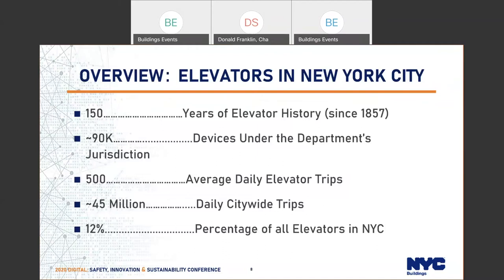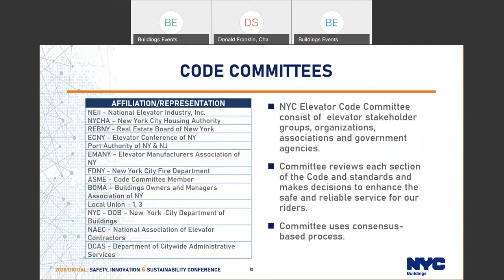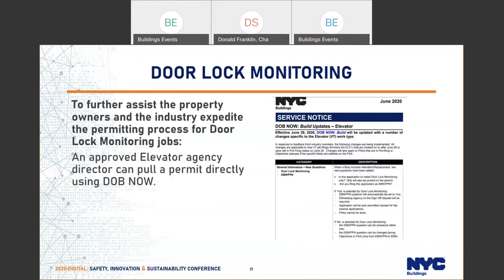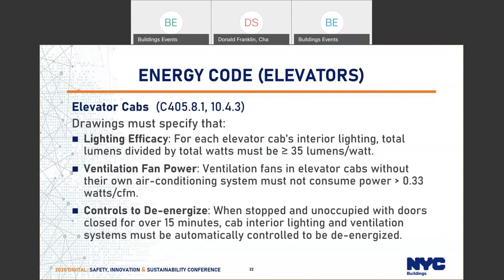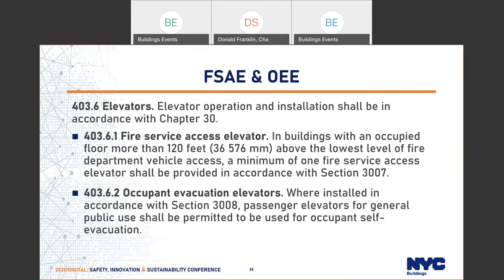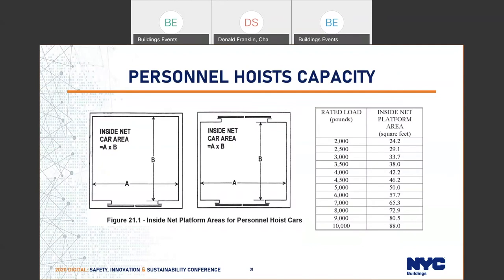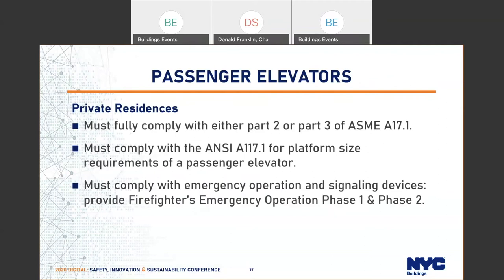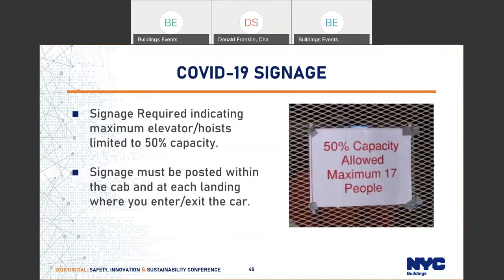Elevator Door Lock Monitoring & Energy Code Compliance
Provides an overview of Elevator Door Lock monitoring and energy code compliance. Reviews door lock monitoring requirements and the departments’ enforcement strategy for non-compliance with this retroactive requirement. Additionally, provides instruction on the energy code requirements for escalators and moving walks to reduce speed when not conveying passengers.